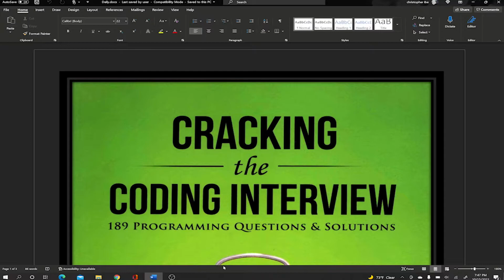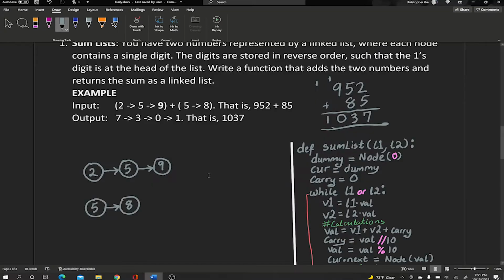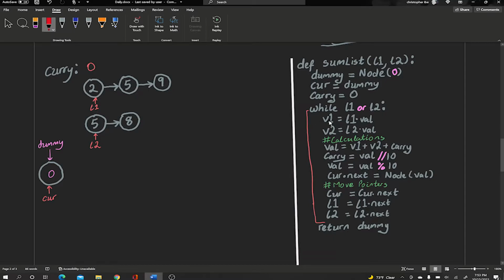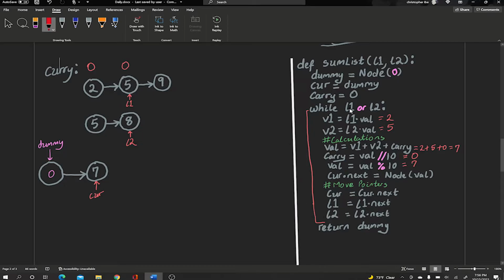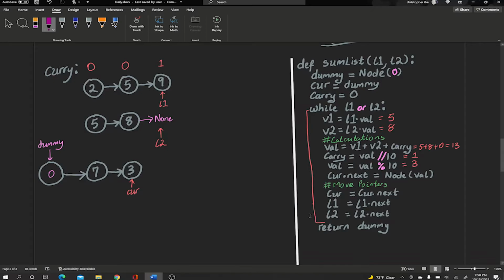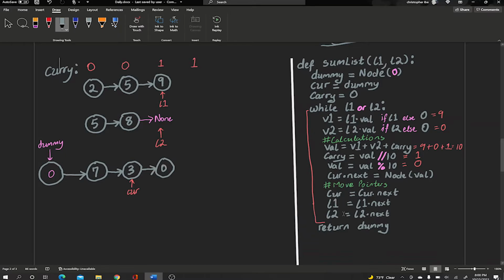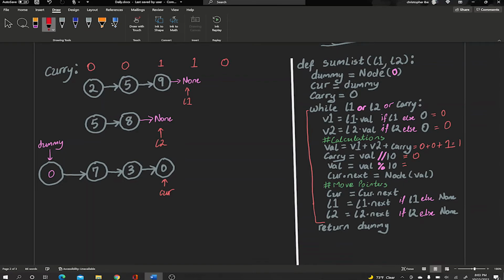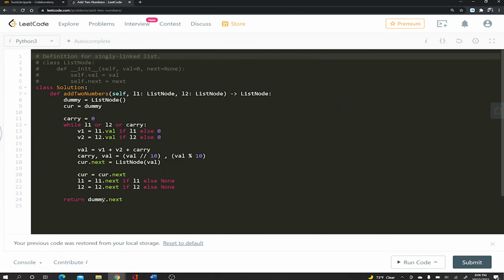Sum List: How to Add Two Linked Lists | LeetCode 2. Add Two Numbers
In this episode, we solve Cracking the Coding Interview problem Sum List which is also LeetCode 2: Add Two Numbers. We are given two linked list and asked to return the sum in reversed order.

Problem Statement:
Sum Lists: You have two numbers represented by a linked list, where each node contains a single digit. The digits are stored in reverse order, such that the 1 's digit is at the head of the list. Write a function that adds the two numbers and returns the sum as a linked list.